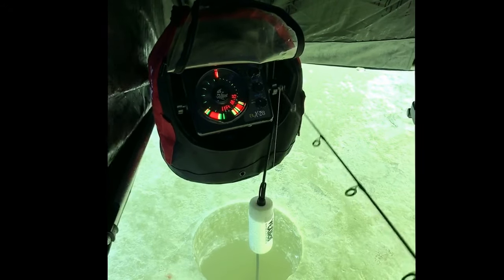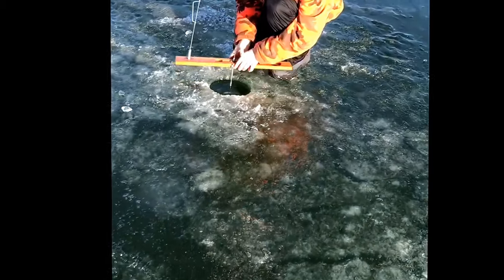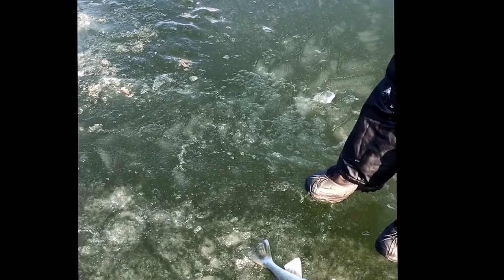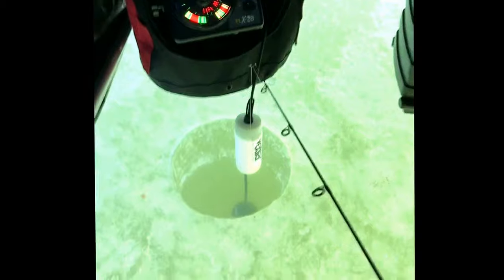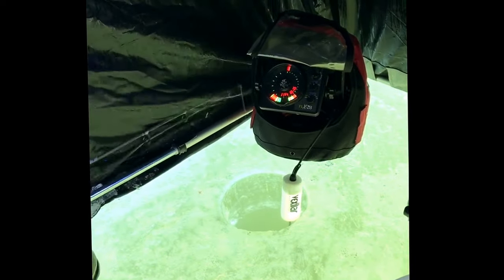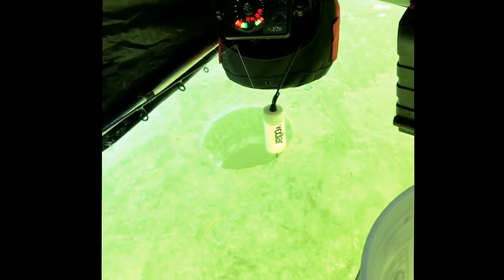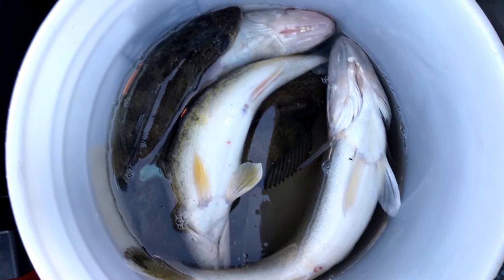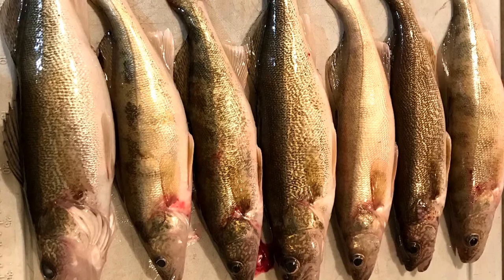Red Lake Ice Fishing on Black Friday!!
Ice Fishing on Upper Red Lake in northern MN on Black Friday. We caught some nice walleyes but had to work for them. We missed a few and only got a couple on video as it was a long day. Happy Fishing!!!